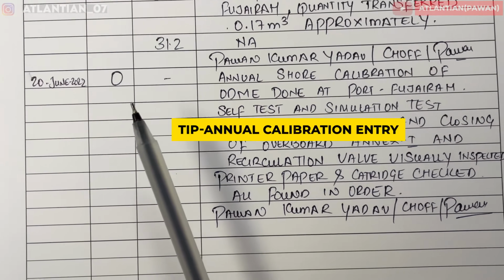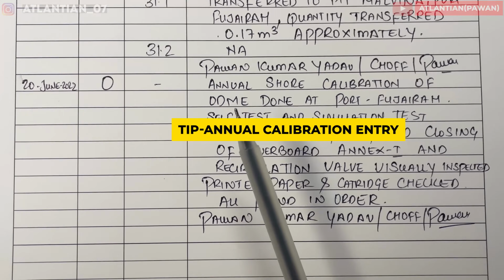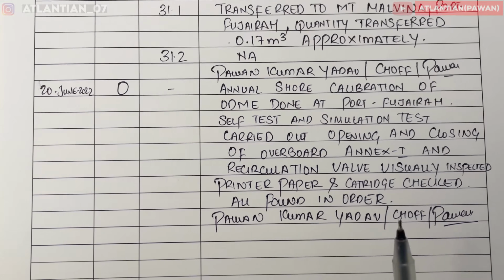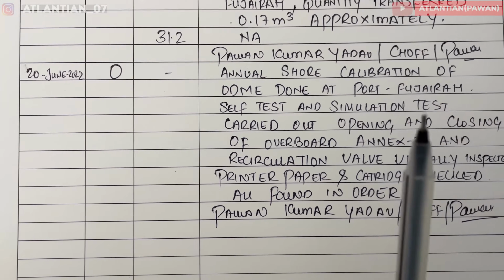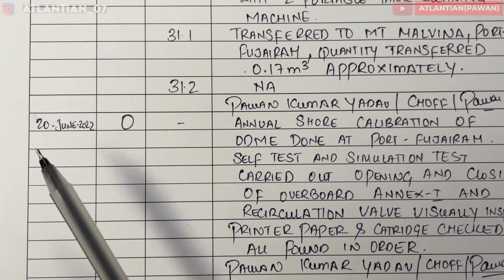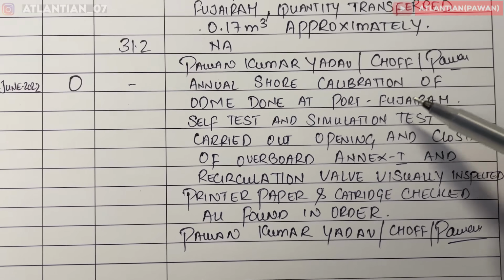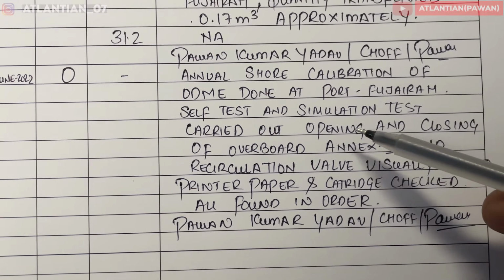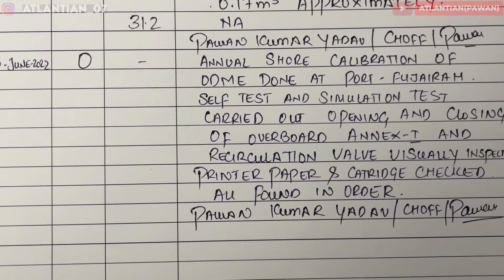𝗢𝗗𝗠𝗘 𝗺𝗼𝗻𝘁𝗵𝗹𝘆 𝘁𝗲𝘀𝘁 𝗲𝗻𝘁𝗿𝘆 𝗶𝗻 𝗢𝗥𝗕 -𝗜𝗜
• Paradise Hope – H...